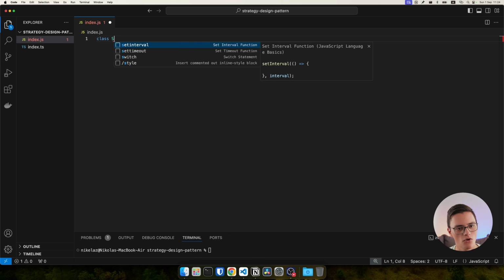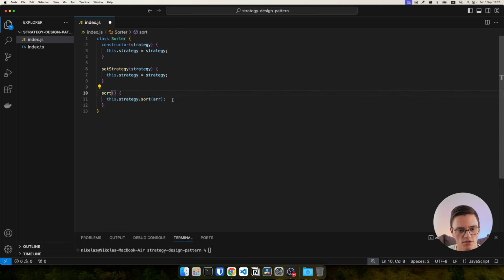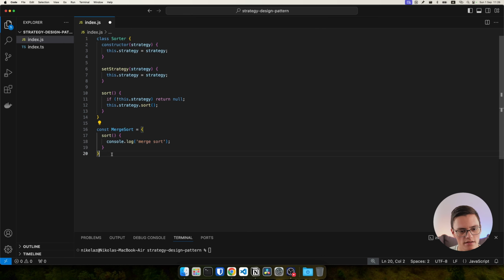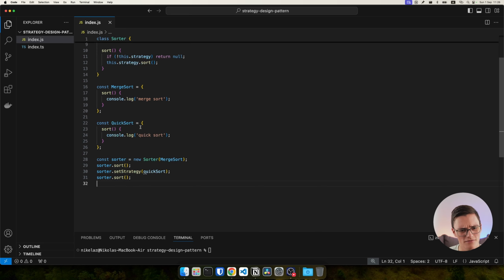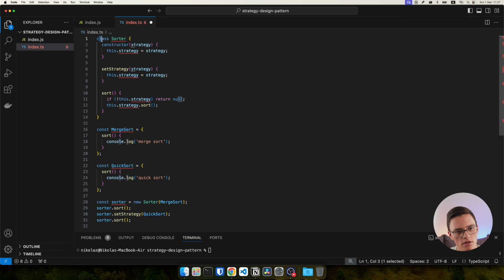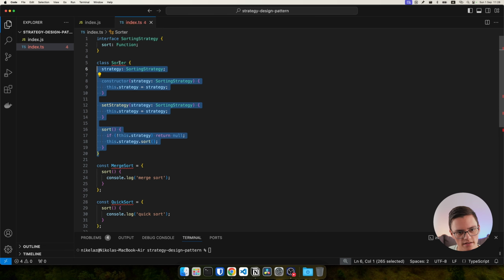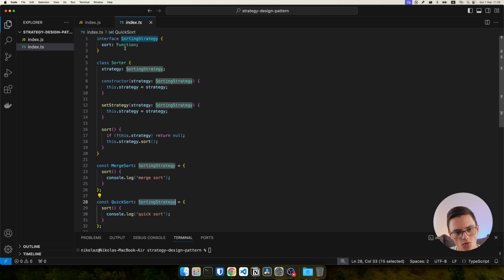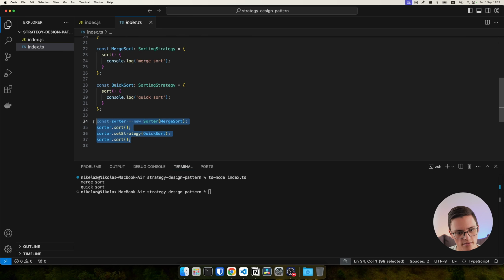The Strategy Design Pattern in JavaScript: A Sorting Example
In this video, you'll learn how the Strategy Pattern can make your code more flexible and maintainable. We'll create a versatile Sorter class using the strategy design pattern that supports both MergeSort and QuickSort as interchangeable strategies.

Join us as we explore the benefits of having a single API that supports multiple algorithmic strategies. You'll gain a deeper understanding of this design pattern and its practical applications in software design and development.

Contents:
0:00 Introduction
0:30 Strategy Pattern in JavaScript
4:00 Strategy Pattern in TypeScript
6:04 Conclusion